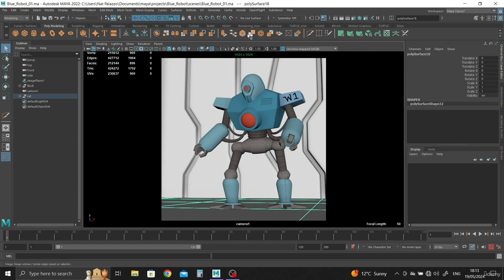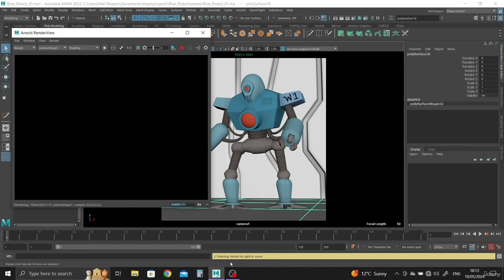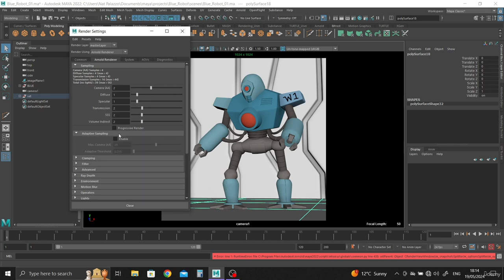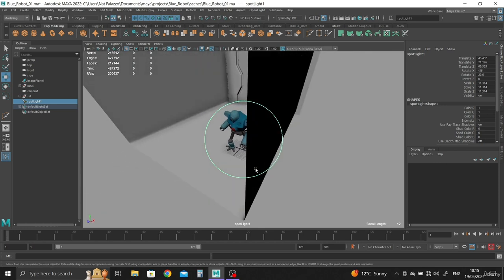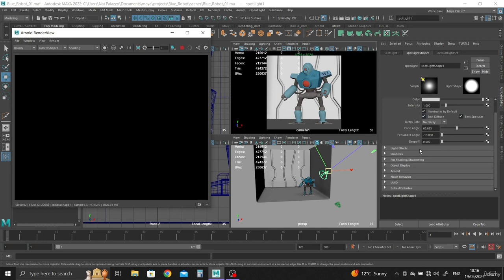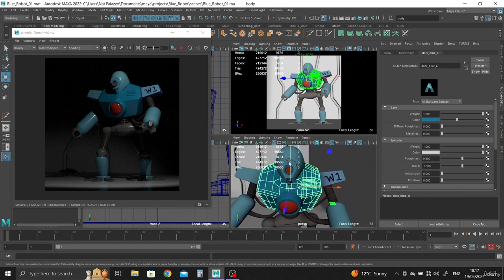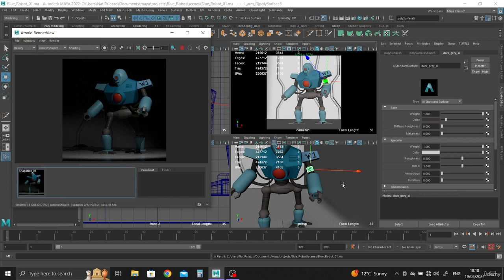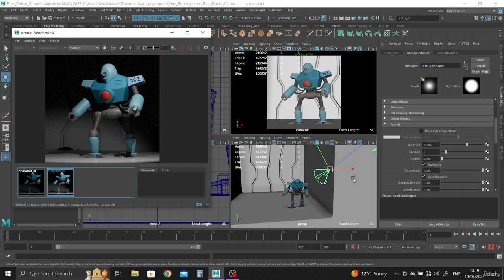3 040 Setting up the Spot Light